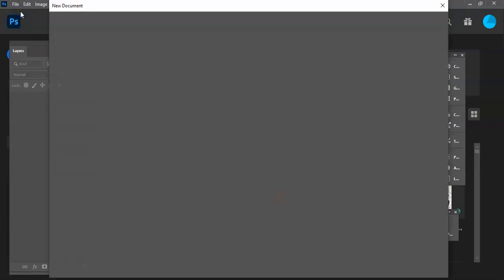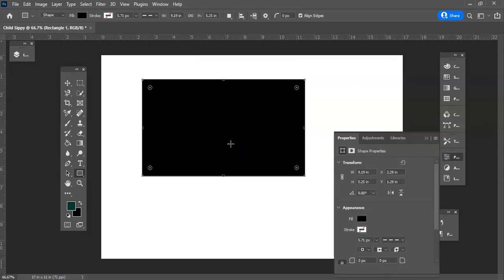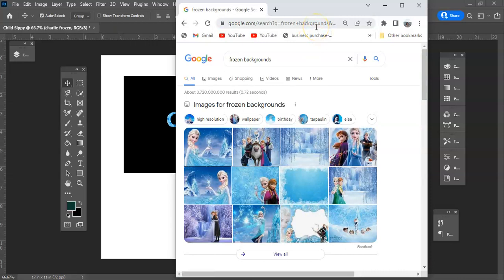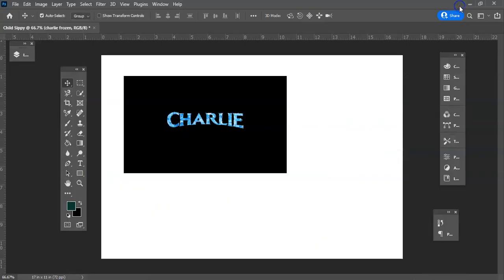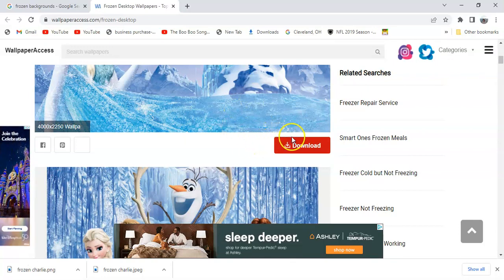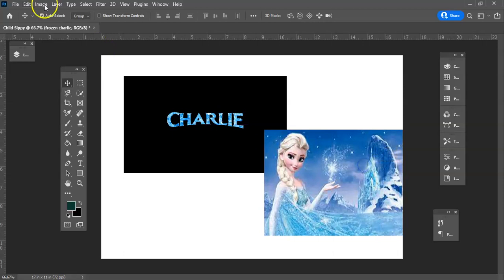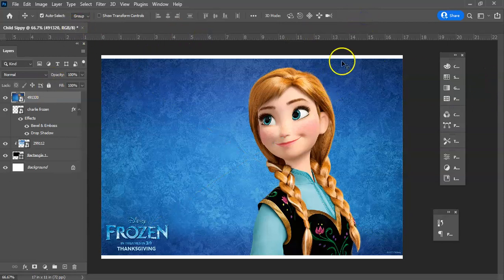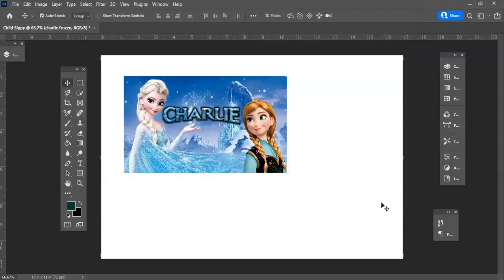How to use photoshop to create a template for a tumbler. Design in under 15 mins using photoshop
This is a look at how I created this the design for the tumbler sippy cup in my previous video. Simple and easy